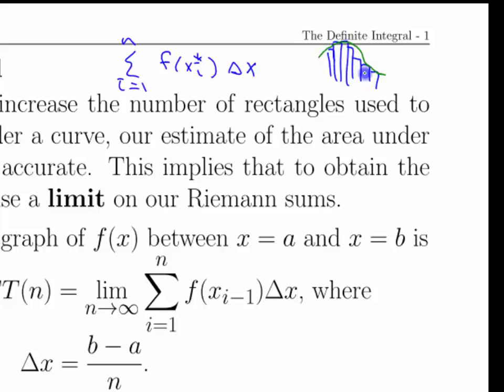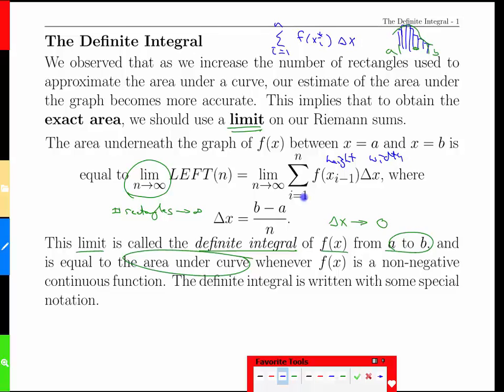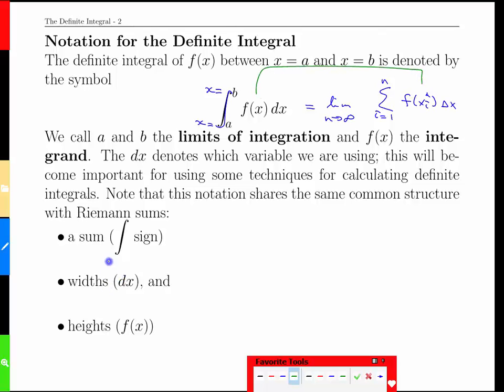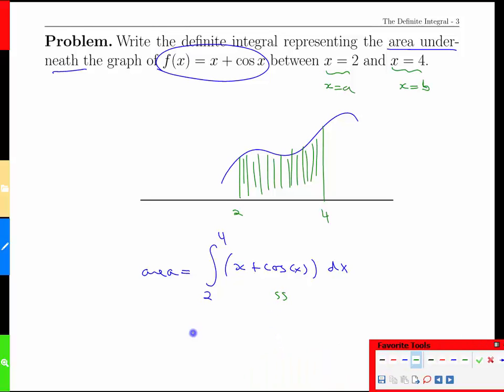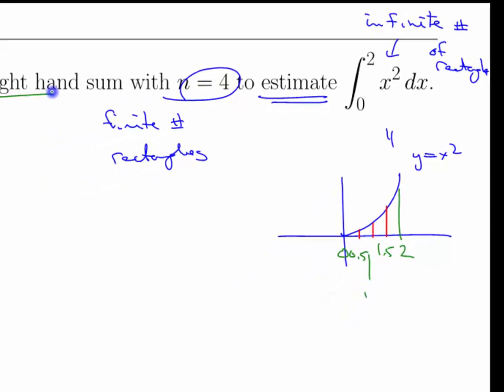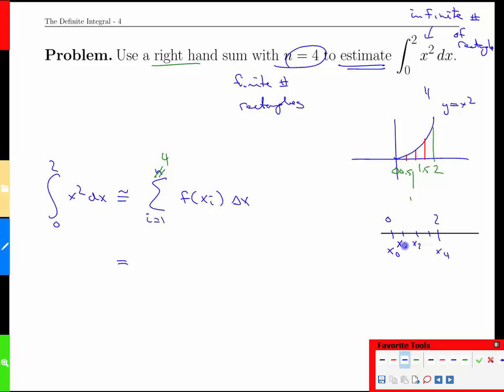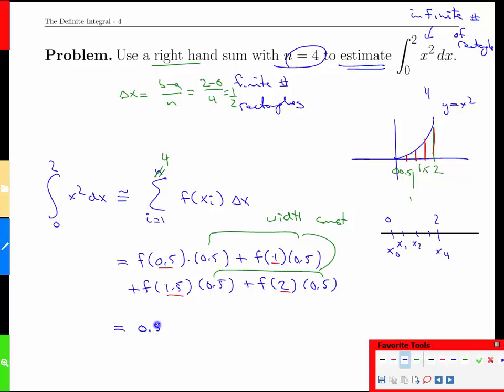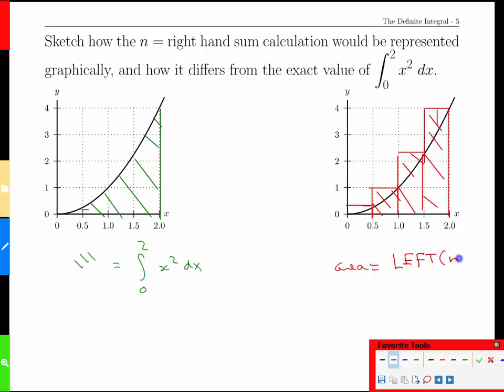Week05 05 TheDefiniteIntegral